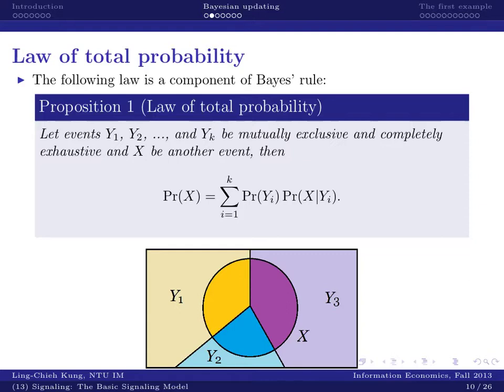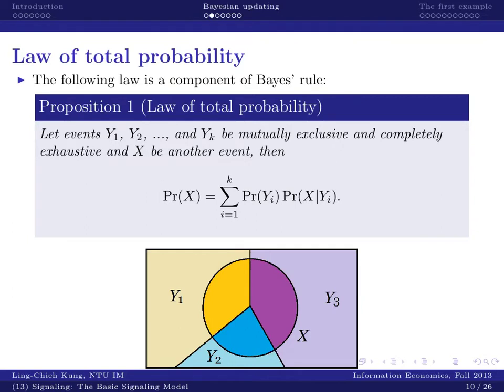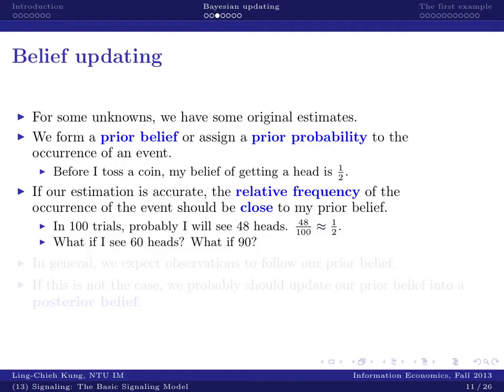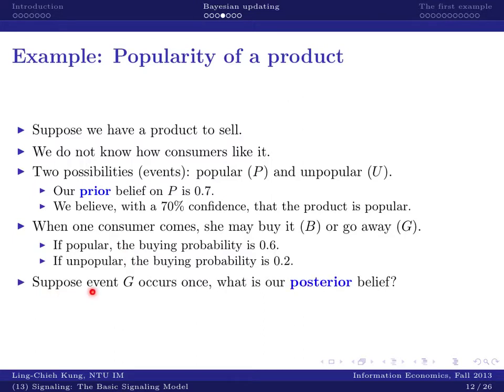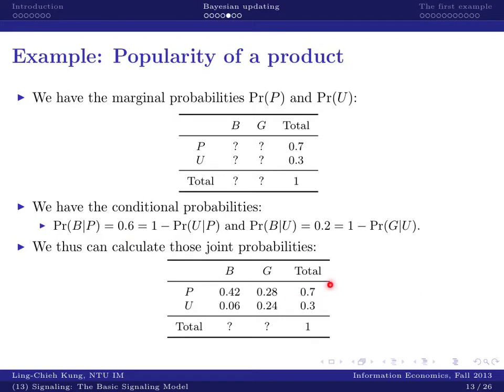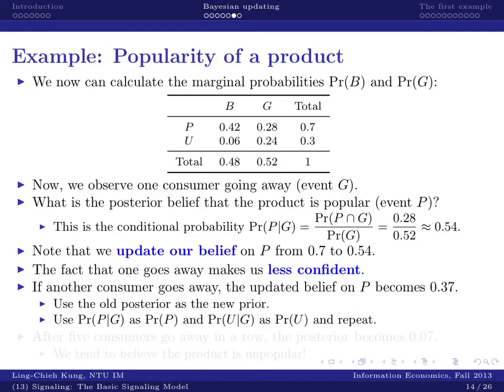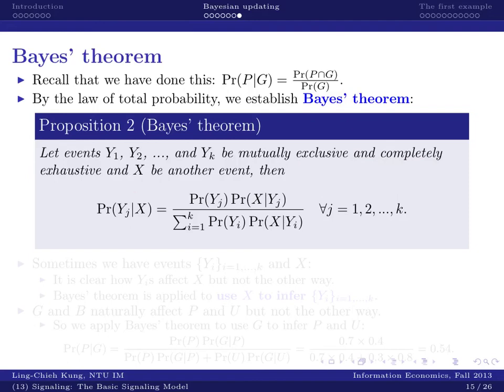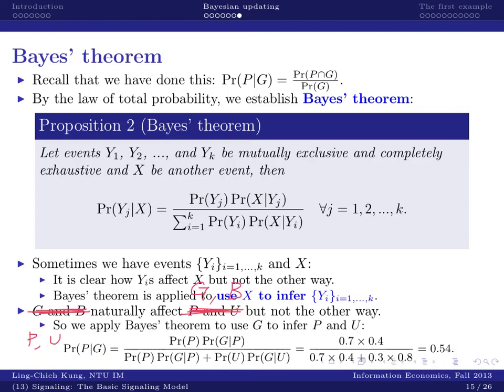Lecture 14.2 for 2013/12/9 (Information Economics, Fall 2013)